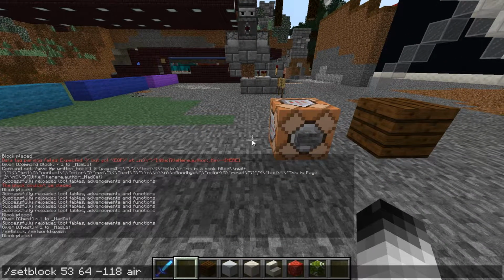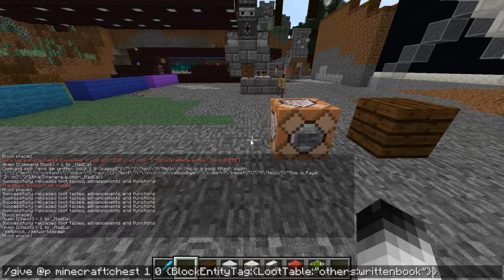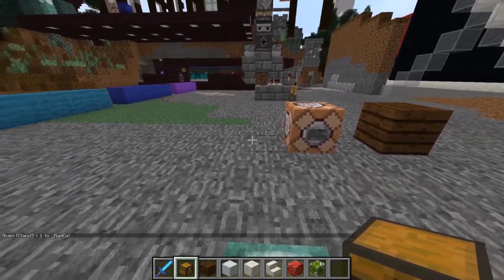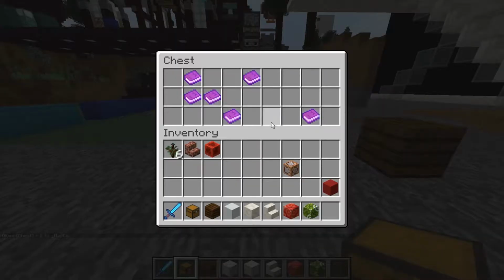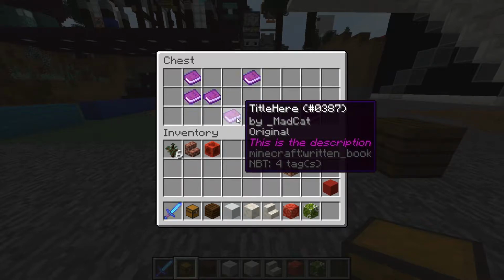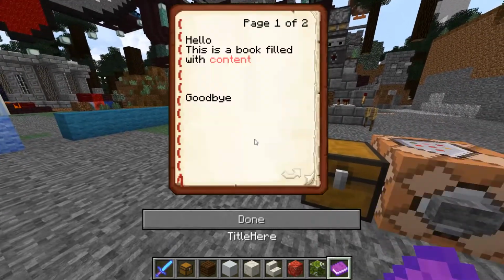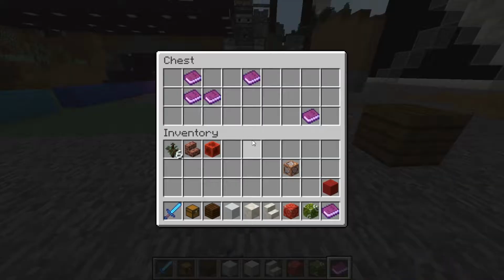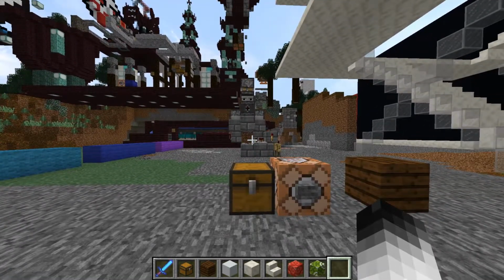How to add custom written books in loot tables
A short video to answer a great question (to stressmonster101), how to add already populated written books to loot tables. The JSON format makes it really difficult to find out but here is how.

Intro by me :3
Silent Partner

meow :3